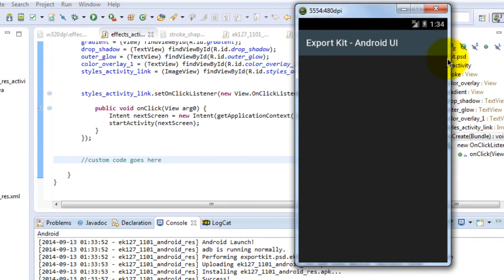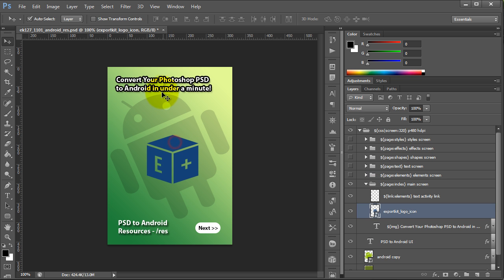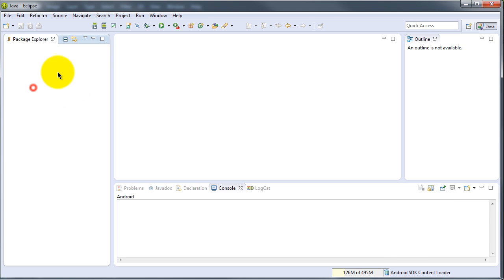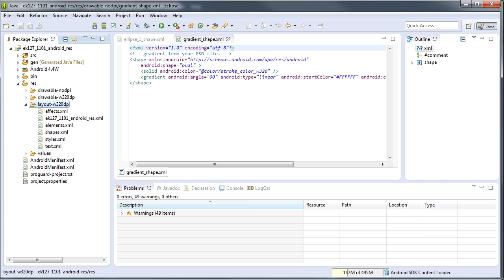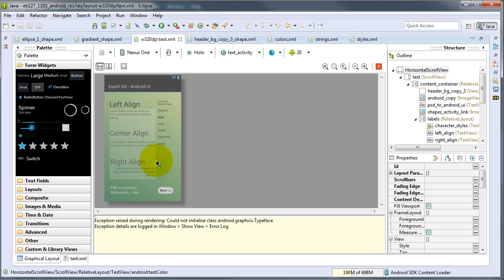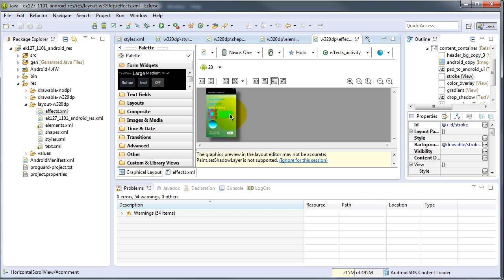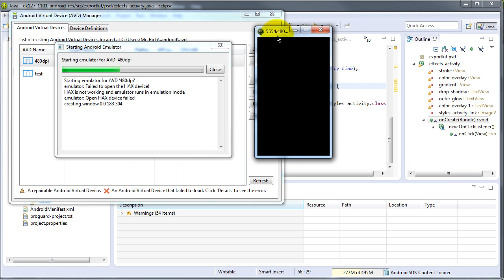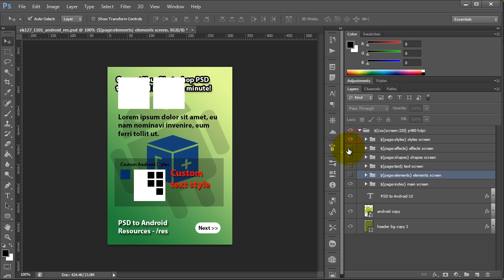Convert Photoshop PSD to Android XML UI / Java | CC Plugin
Convert your Photoshop PSD to Android XML UI with full Java support Export any PSD to Responsive Android XML screens for multiple Android mobile devices.  PSD to Android XML UI also creates your Java Activities and your multiple image densities for each Android mobile device.